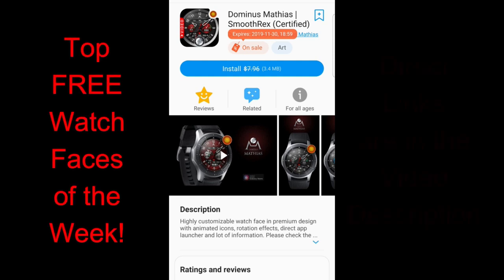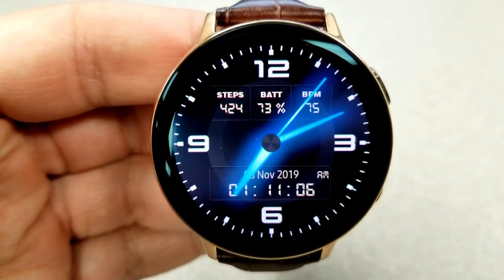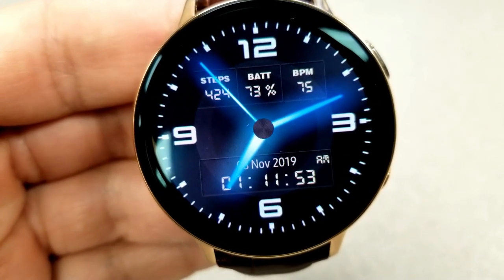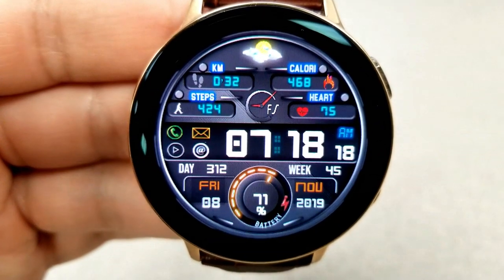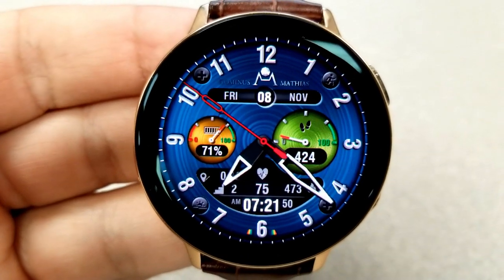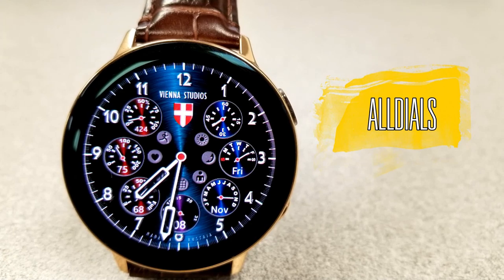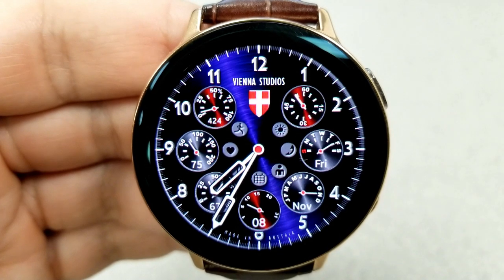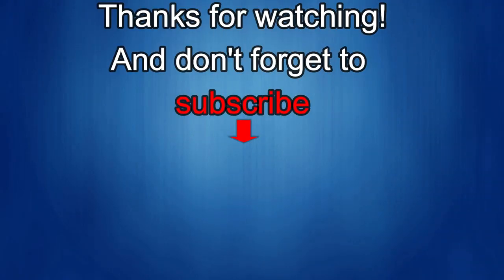TOP FREE Must See & Must Download Samsung Galaxy Watch Active 2/Galaxy Watch/Gear S3 Watch Faces!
Samsung Watchfaces
Smartwatch